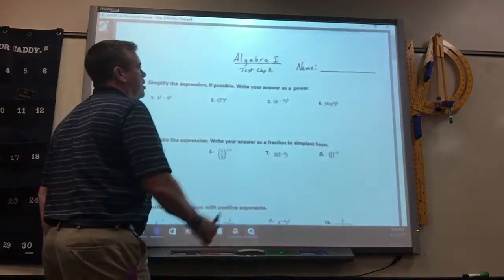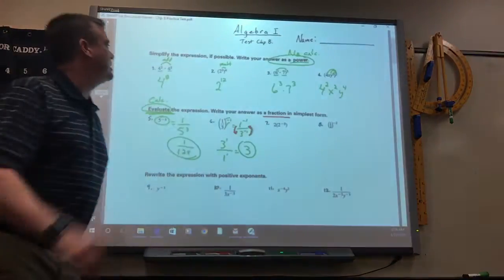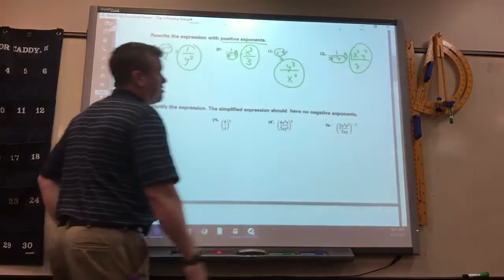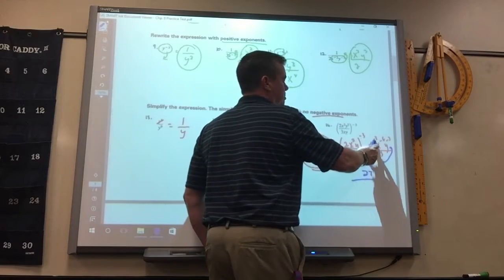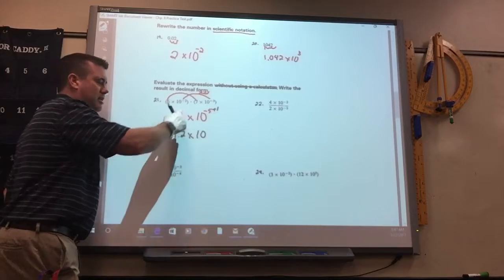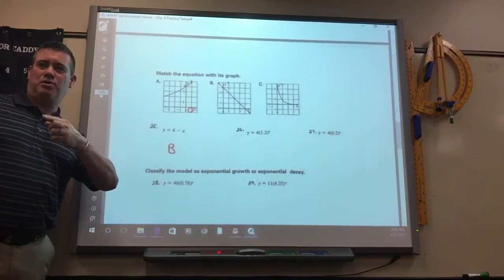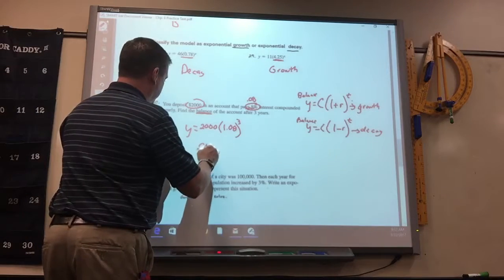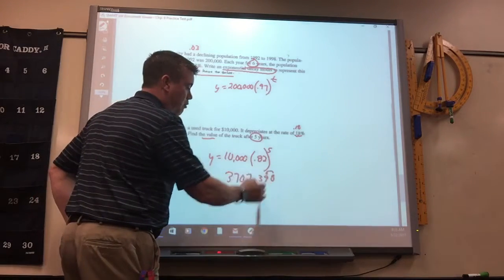Alg Chp 8 Test Review